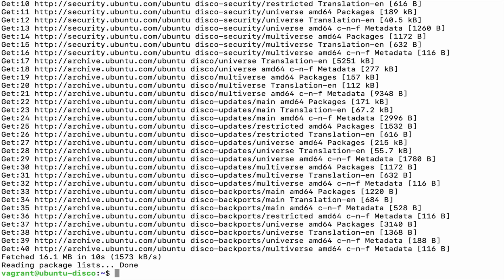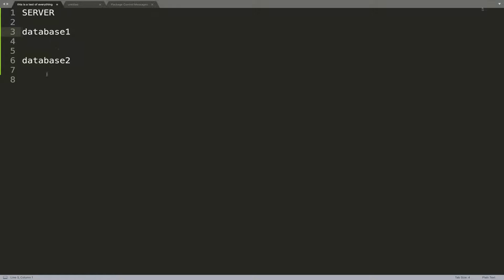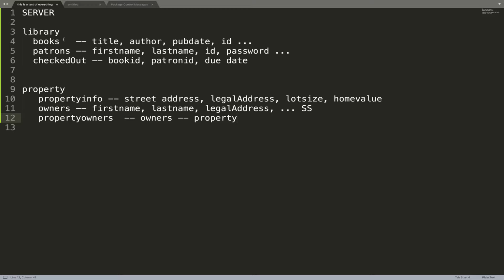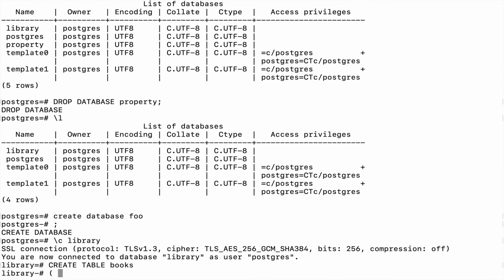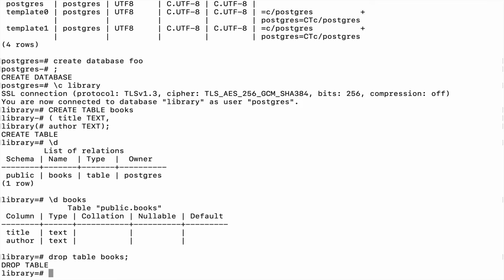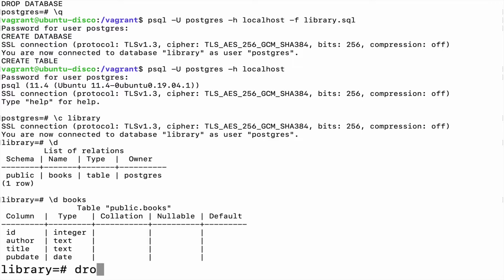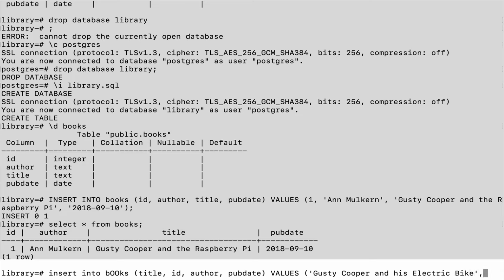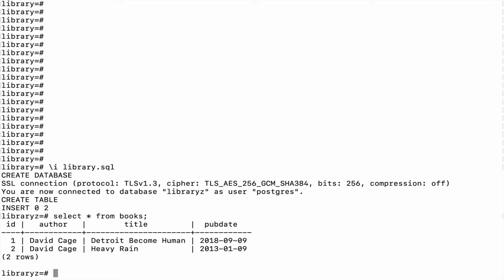Intro To PostgreSQL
This video is part of a course on backend development.